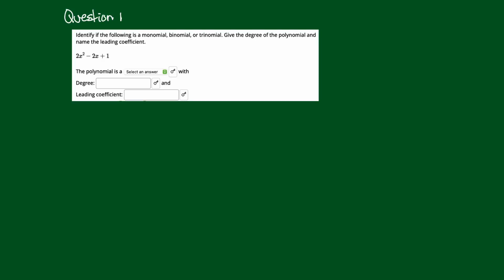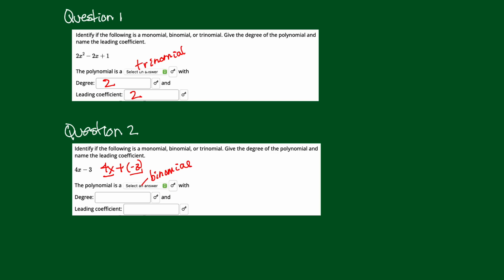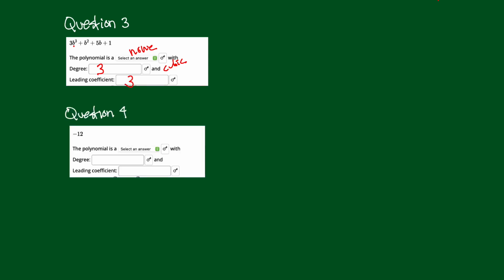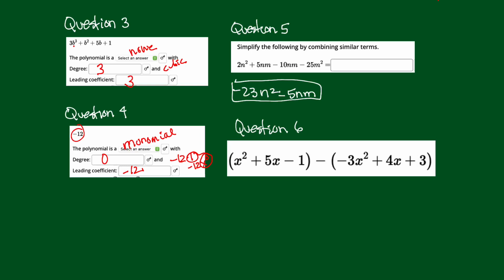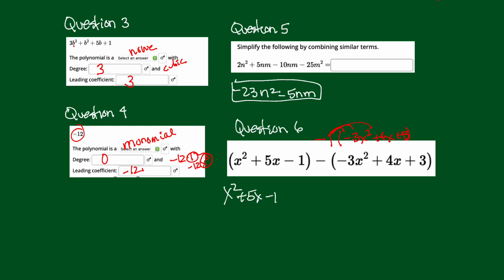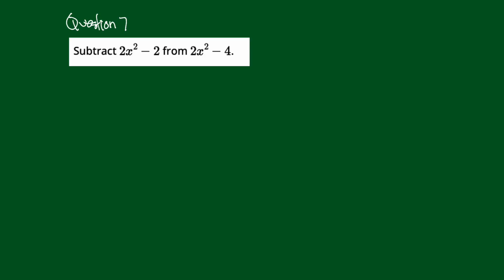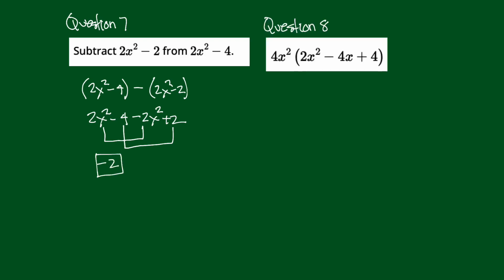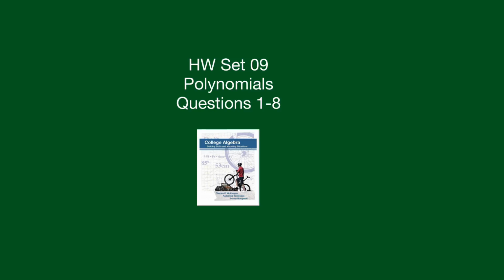30 HW 09 Questions 1-8